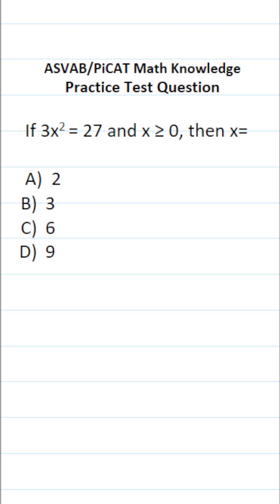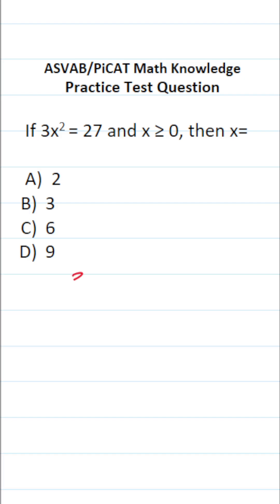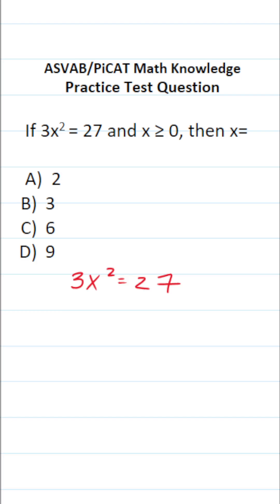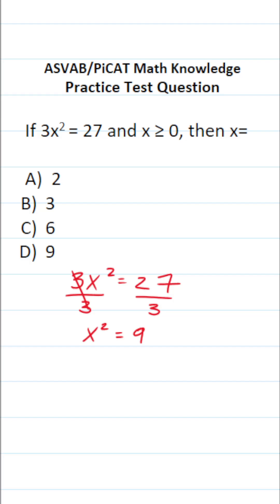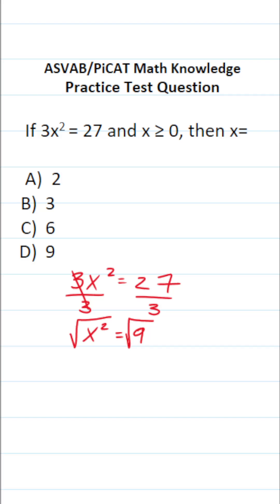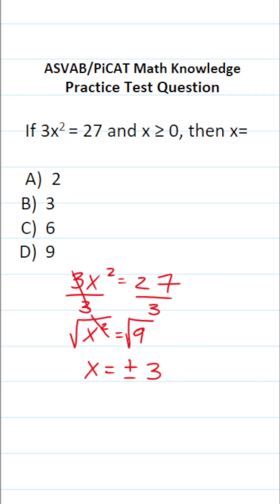Solving Equations: ASVAB/PiCAT Math Knowledge Practice Test Question acetheasvab with grammarhero